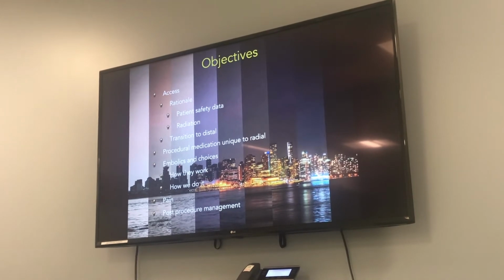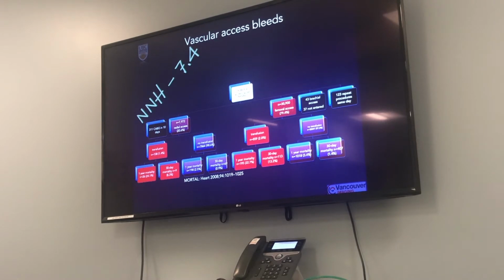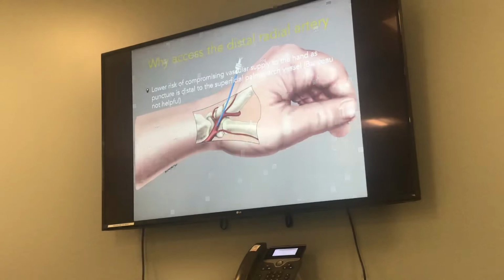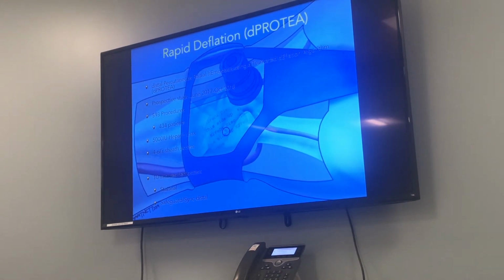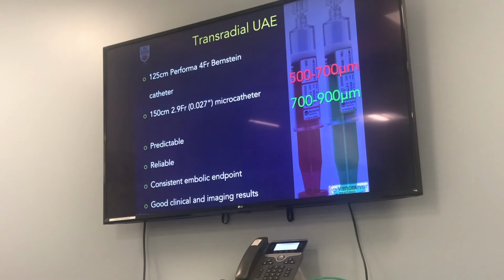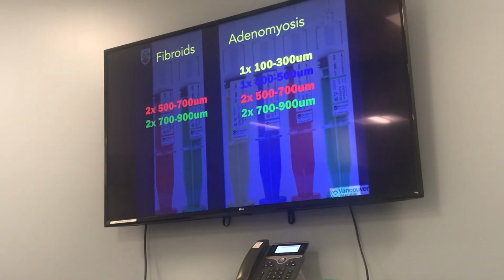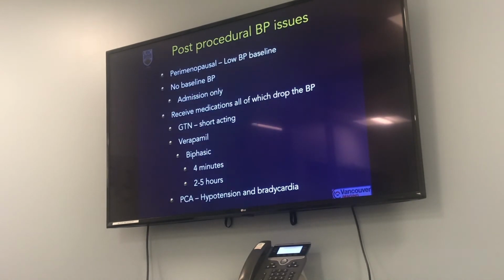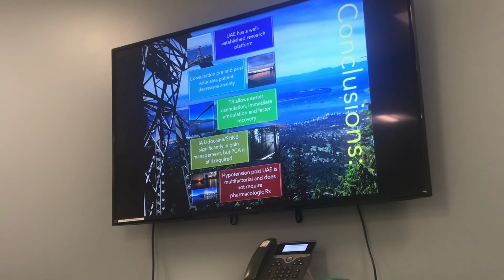Radial Uterine Artery Embolization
Dr Klass’ radial uterine artery embolization